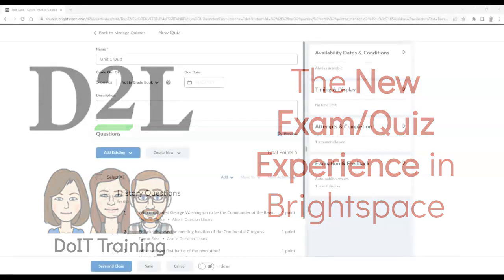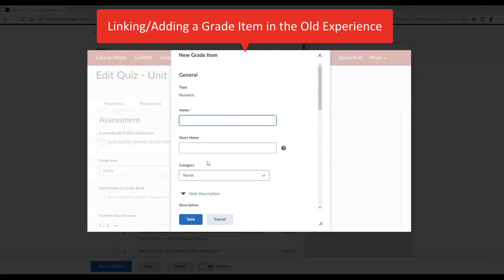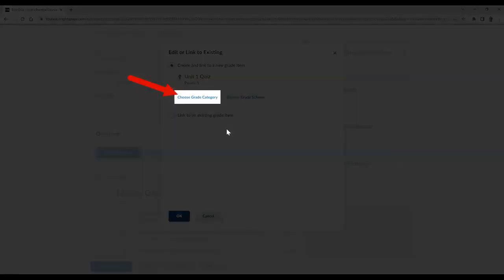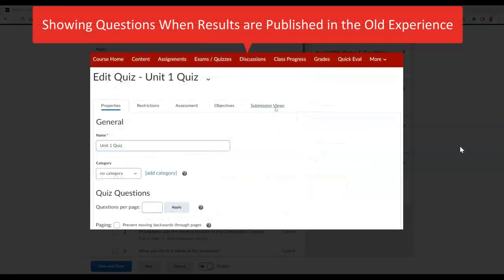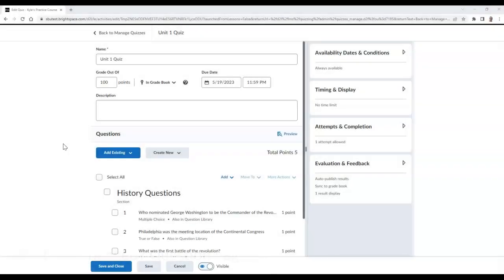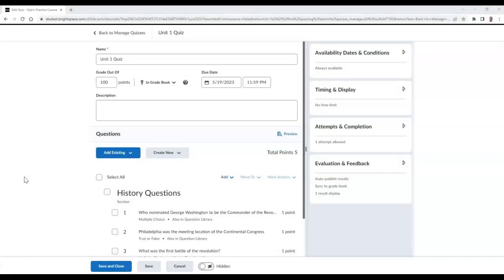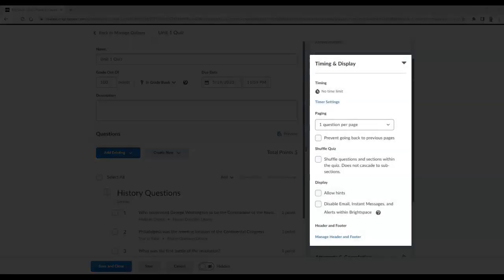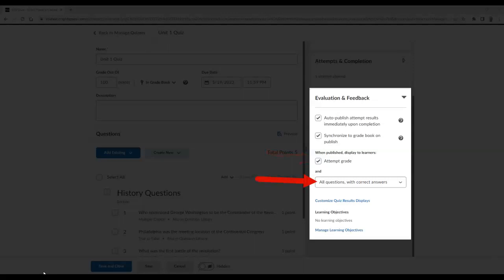The New Exam/Quiz Experience in Brightspace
00:35 What Has Changed?
01:28 Creating a Grade item
02:29 Categorizing a Grade Item
03:32 Linking an Exam/Quiz to an Existing Grade item
04:16 Enabling Respondus
04:39 Displaying Questions After an Attempt
05:57 Adding a Due Date
06:21 Question Paging
07:17 Previewing Your Exam/Quiz
07:38 Hiding an Exam/Quiz
08:05 What Has Moved?
08:33 Availability Dates & Conditions
09:20 Timing & Display
10:11 Attempts & Completion
10:44 Evaluation & Feedback